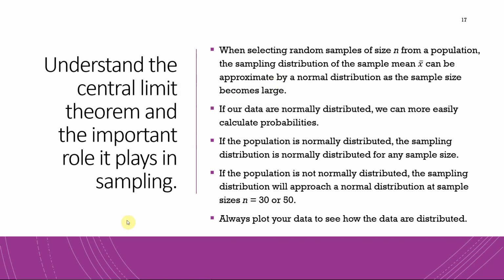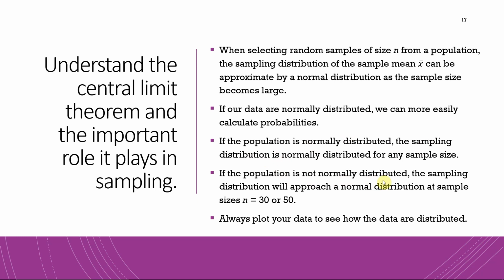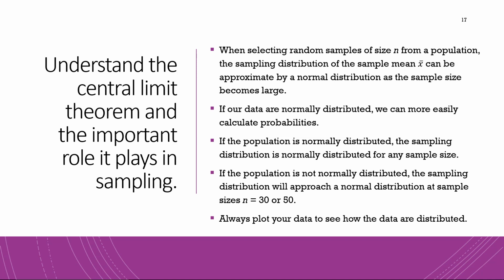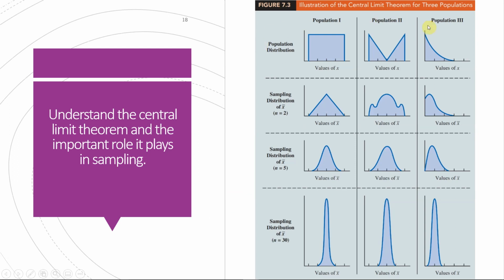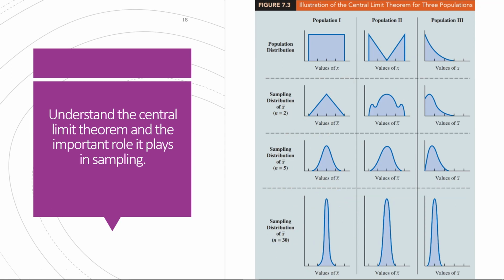Chapter 7 Central Limit Theorem